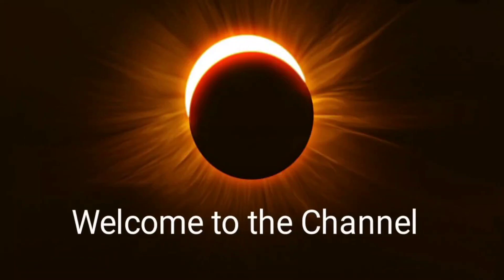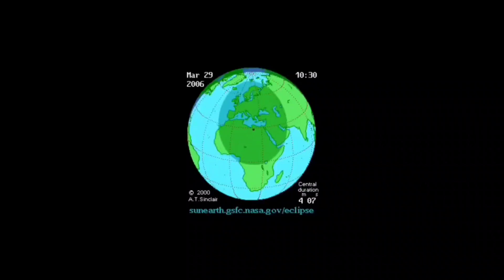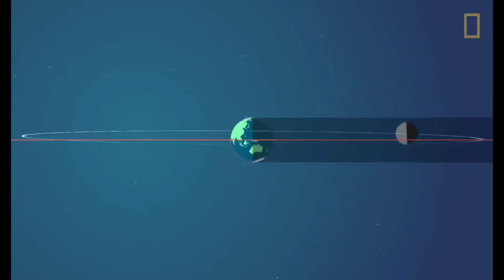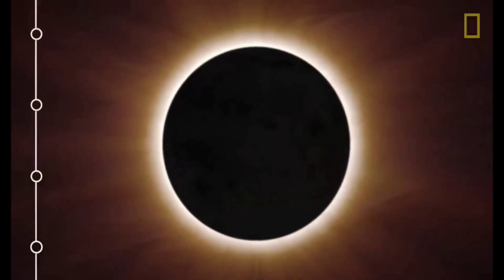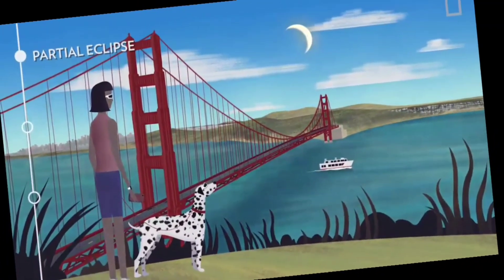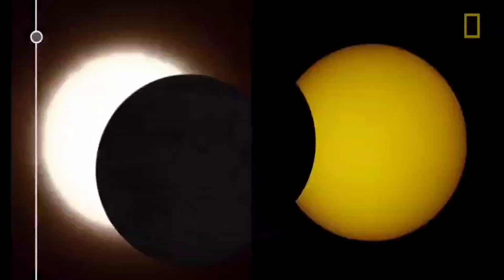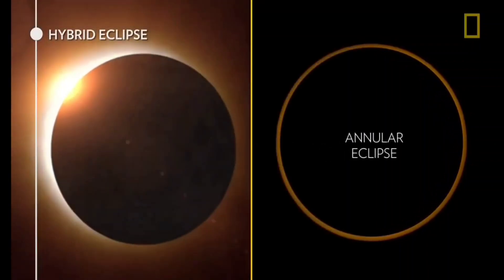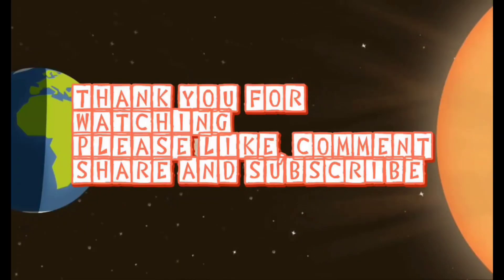Solar Eclipse | Educational Video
Hey, have you ever heard about an eclipse ?
Learn more about how solar Eclipse happens, types of eclipse.